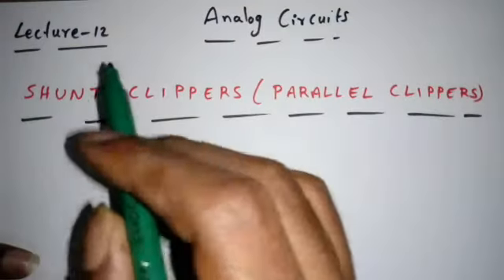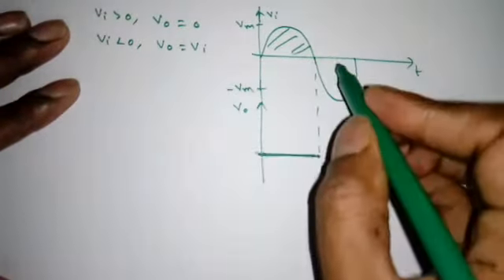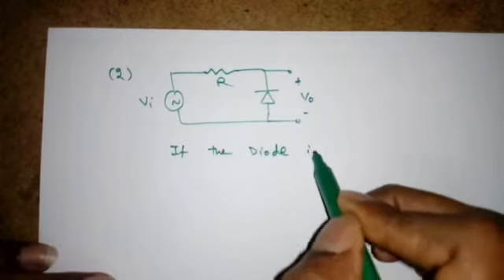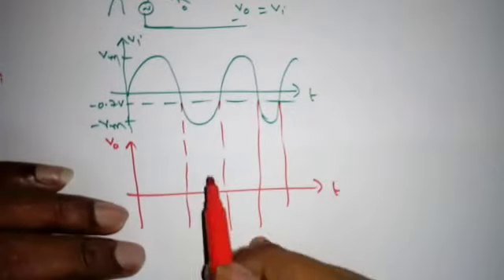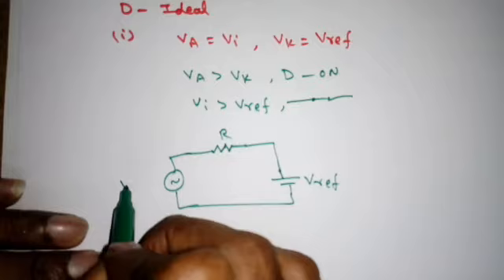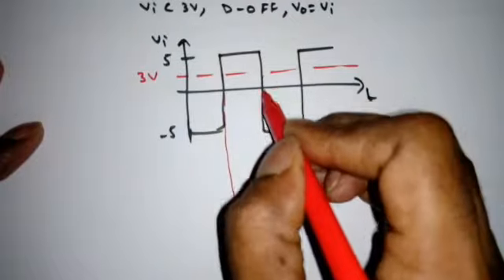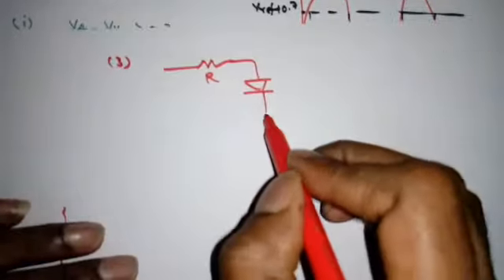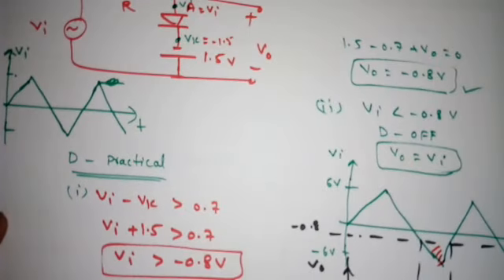Analog Circuits Lecture 12: Shunt (Parallel) Clippers- Part-1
In this lecture, i discussed about the shunt or parallel clippers.